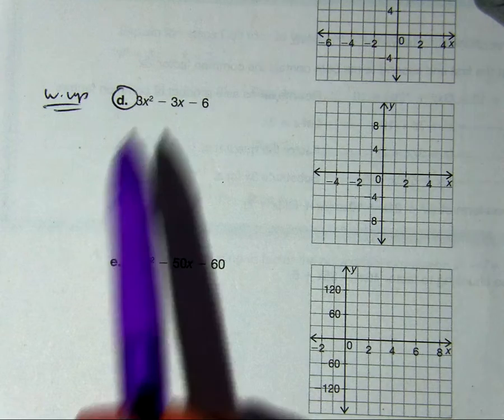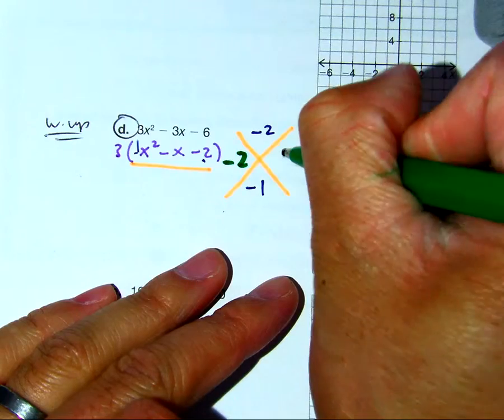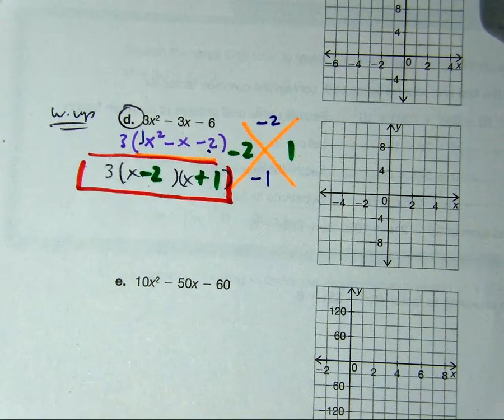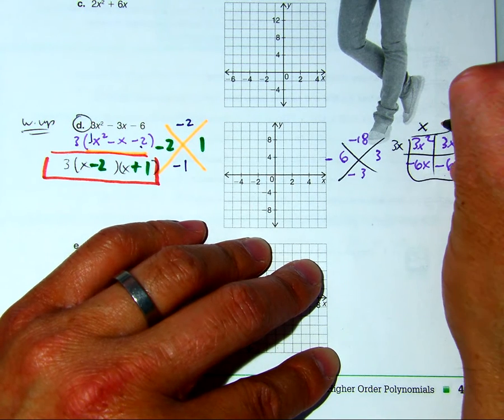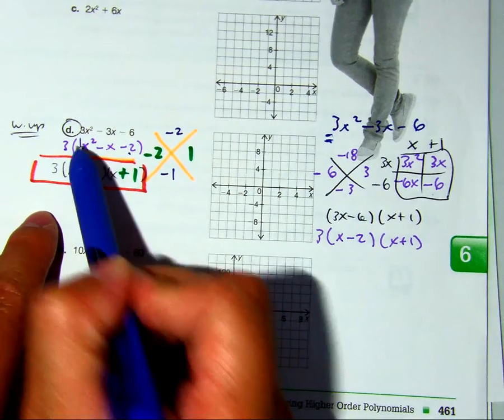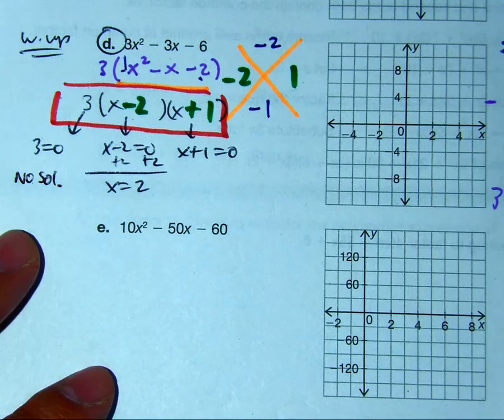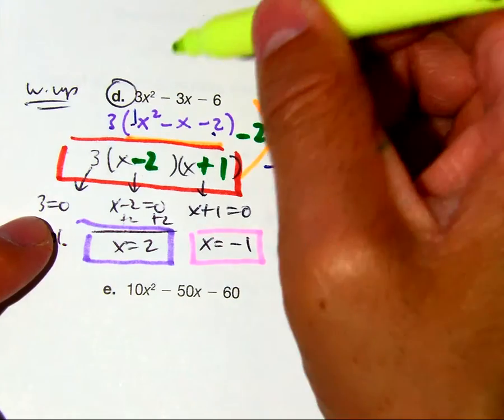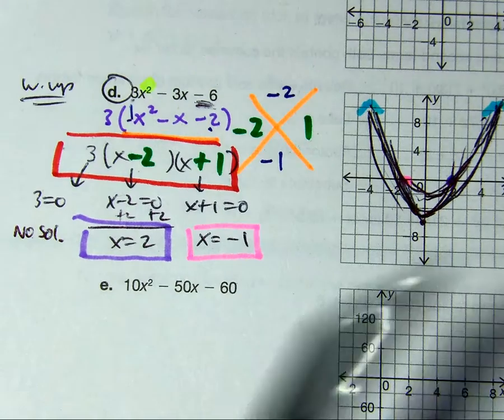m5 6.4 factor higher degree poly p461 problem 1, 3d